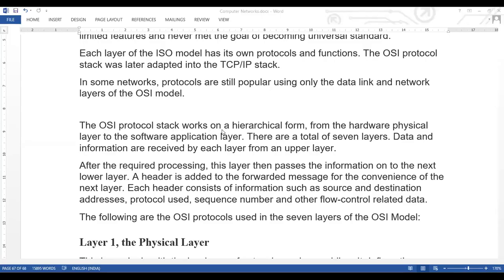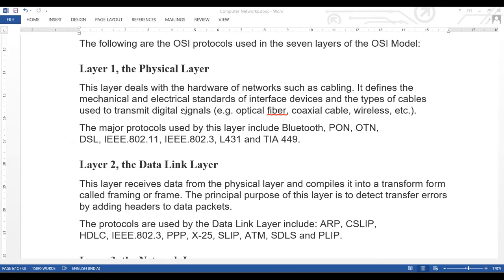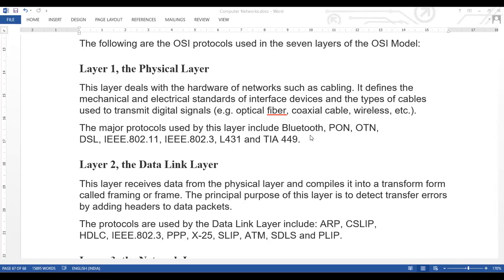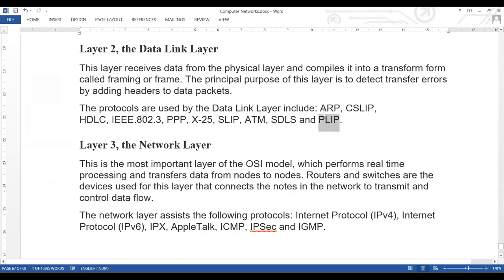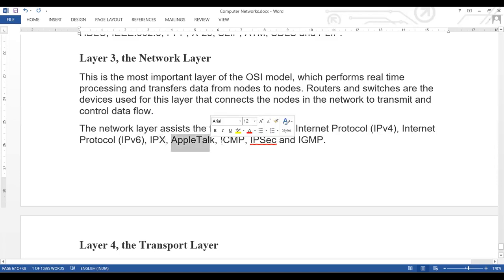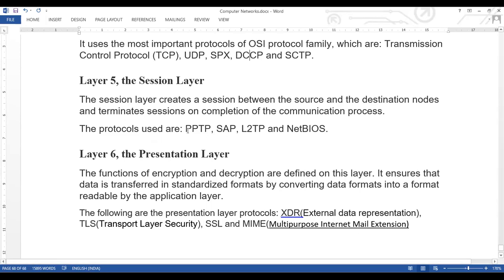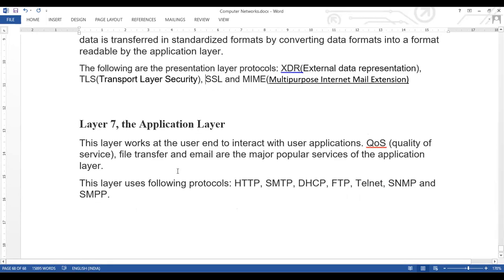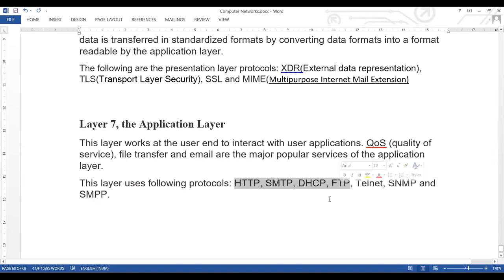25 NOV 2020 OSI MODEL PROTOCOLS 2